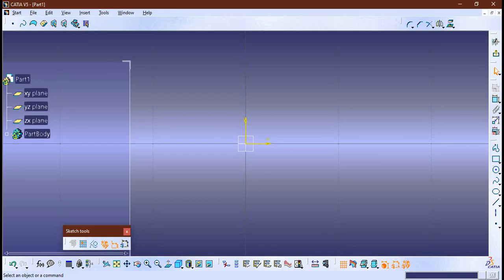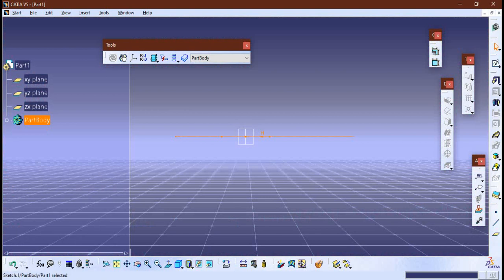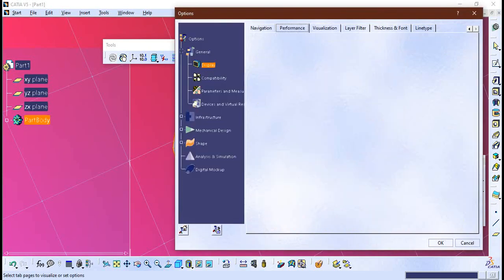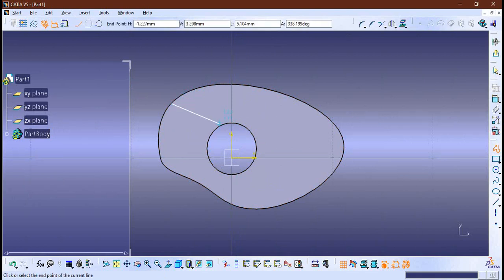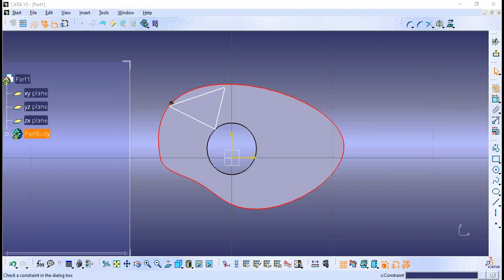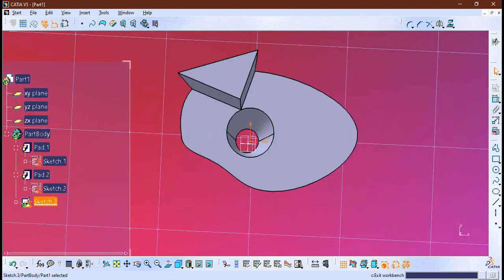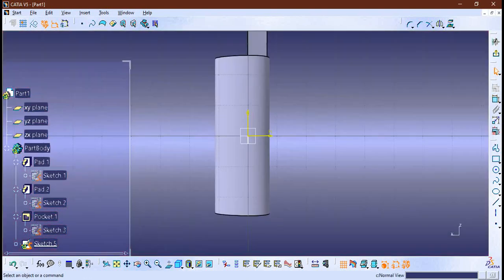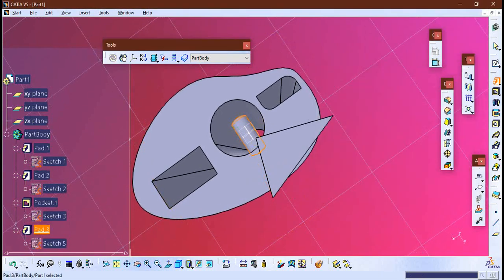CATIA BASIC EXERCISE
CREATING A PART USING SKETCHER AND PART DESIGN WORK BENCH